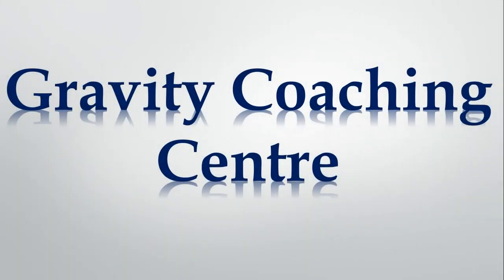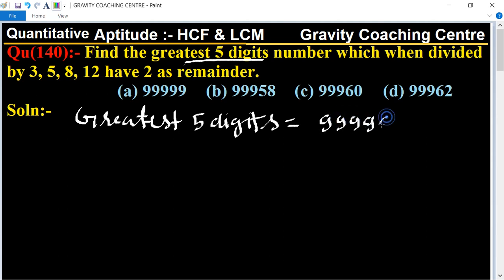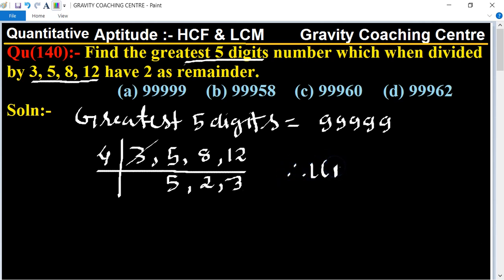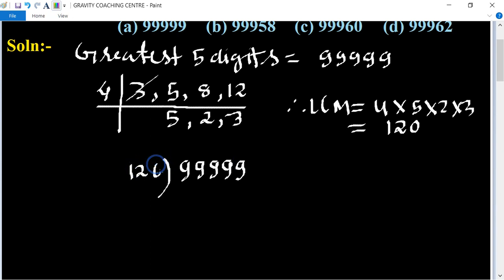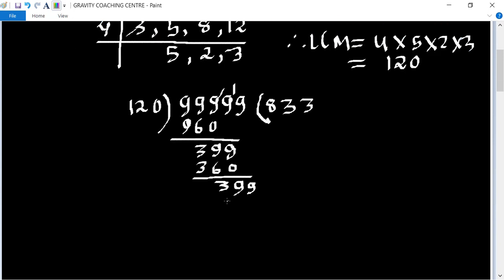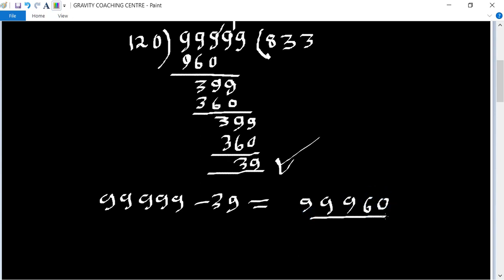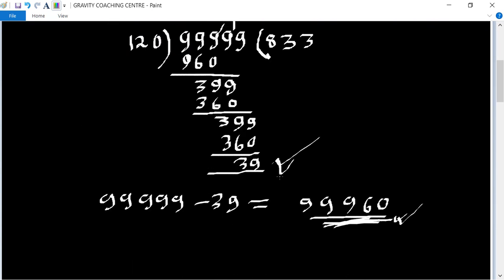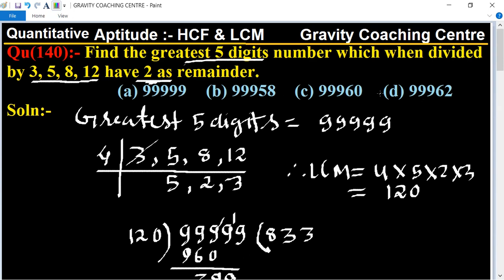Q140 | Find the greatest 5 digits number which when divided by 3, 5, 8, 12 have 2 as remainder.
Click on below Links for more Questions:-
Qu(140):- Find the greatest 5 digits number which when divided by 3, 5, 8, 12 have 2 as remainder.